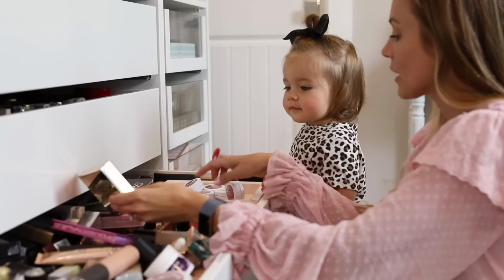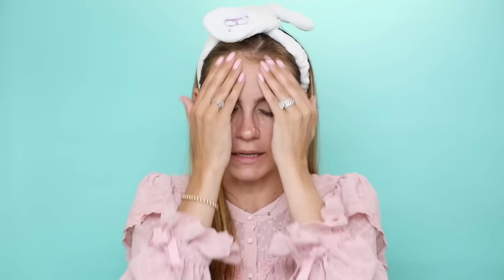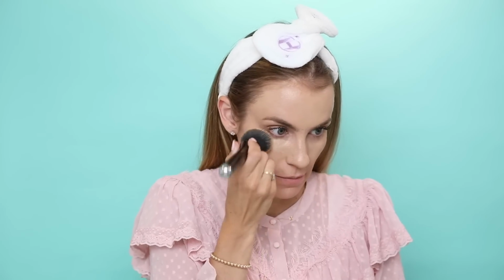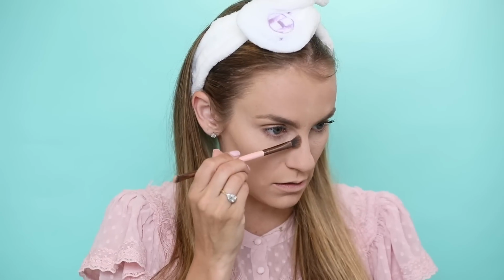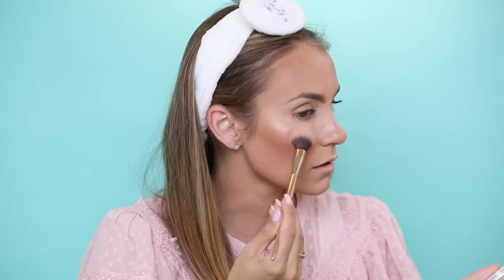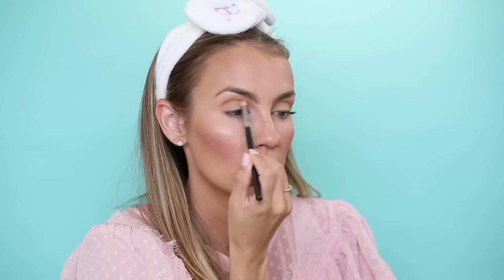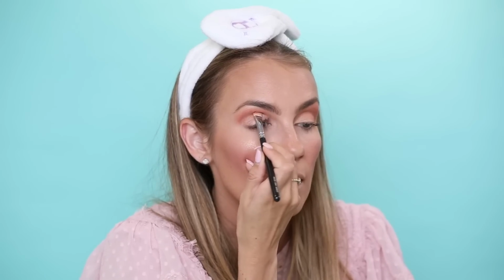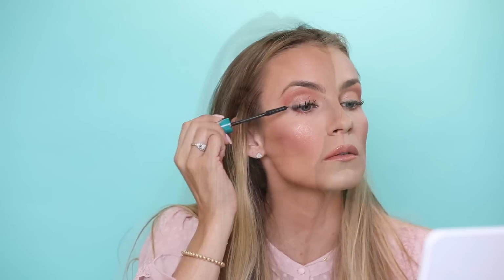Daughter Picks Out My Makeup | Angela Lanter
Watch Kenny girl pick my makeup, which I use to create a full face makeup look!

ABOUT ANGELA LANTER

My name is Angela and I'm addicted to all things beauty. I have been since I was about 4 years old. I upload makeup tutorials, hair tutorials, product reviews, as well as videos about Amazon finds, luxury designer hauls, skincare, life, motherhood, fashion and home decor.